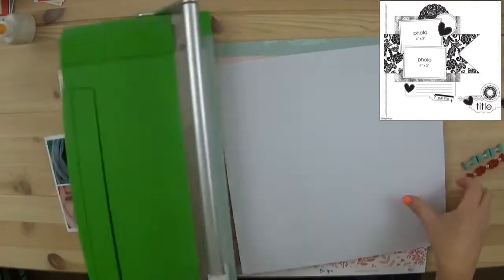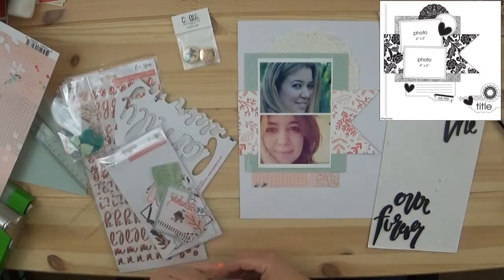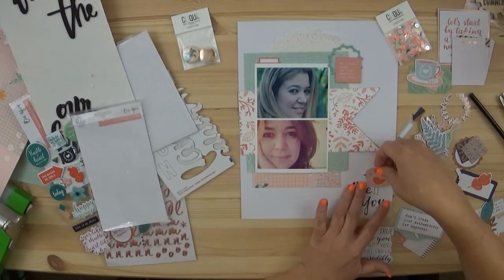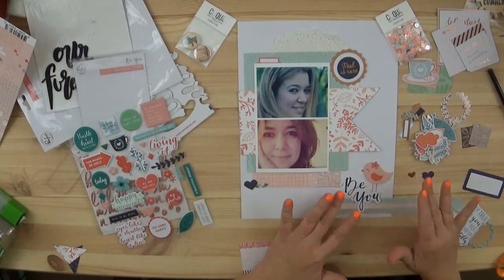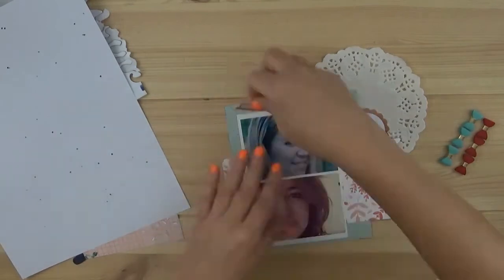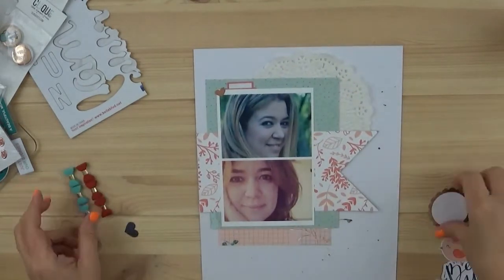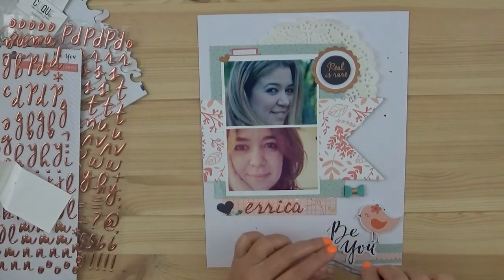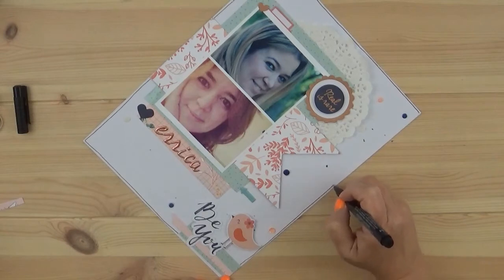Stretch the Sketch July 2018 BE YOU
I am a part of a huge collaboration with a group of fantastic scrappers.  Every month we take a sketch and stretch is this way or that.  Links below of the others scrappers.  Leave us all some love!

Traci Rancier You are here!